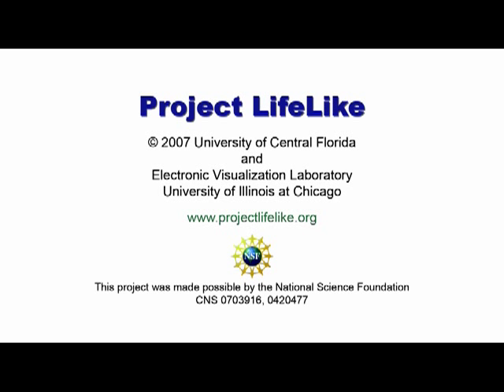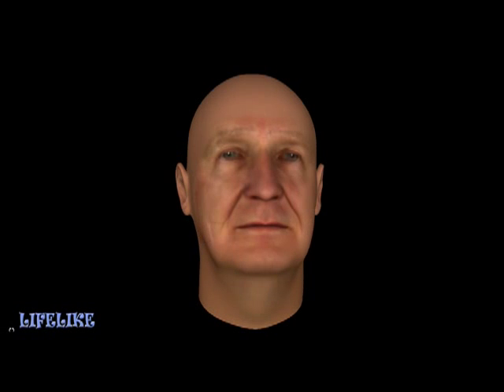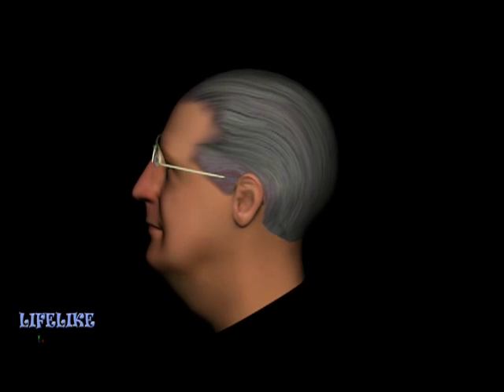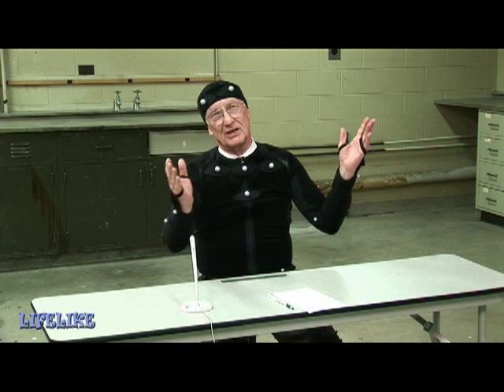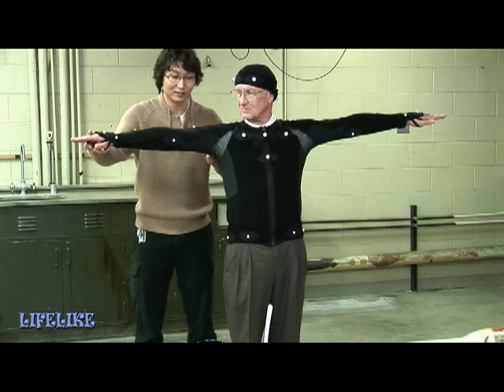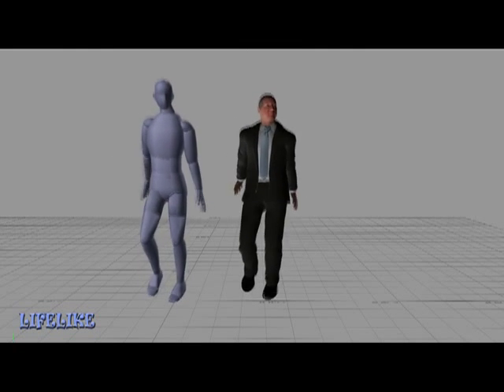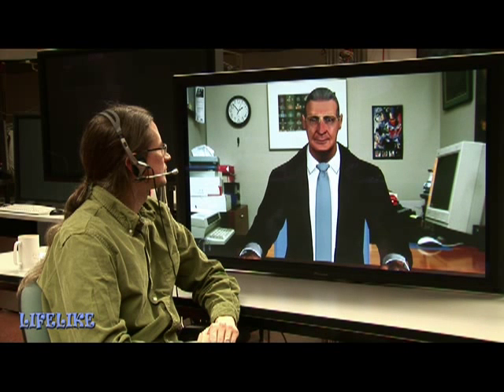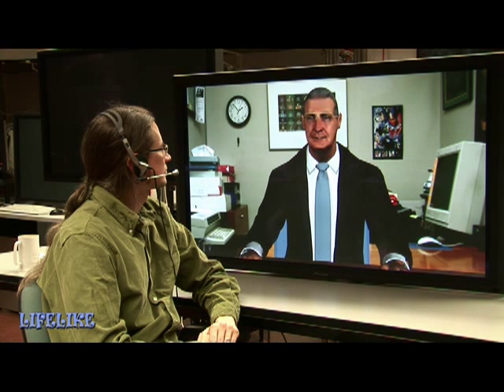Project LifeLike - Computer Interfaces that Learn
(2007) This collaborative research project investigates, develops and evaluates lifelike, natural computer interfaces as portals to intelligent programs in the context of Decision Support System (DSS).

The goal of this effort is to provide a natural interface that supports realistic spoken dialog and non-verbal cues that is capable of learning to maintain its knowledge current and correct. Research objectives focus around the development of an avatar-based interface with which the DSS user can interact.

Communication with the avatar will occur in spoken natural language combined with gestural expressions or pointing on the screen.

This project extends a current National Science Foundation-sponsored DSS-based project on information gathered about Dr. Alex Schwarzkopf of the NSF Industry/University Cooperative Research Centers (I/UCRC) Program.

This project is a collaboration between the Intelligent Systems Laboratory (ISL) at the University of Central Florida (UCF) and the Electronic Visualization Laboratory (EVL) at the University of Illinois at Chicago (UIC).

The EVL team's focus is on avatar development encompassing Visualization and Interaction with Realistic Avatars and Evaluation of System Naturalness and Usability. The ISL team's focus is on Natural Language Recognition and on Automated Knowledge Update and refinement.